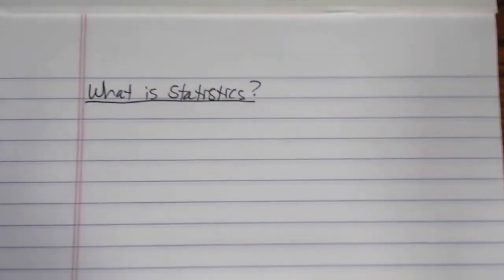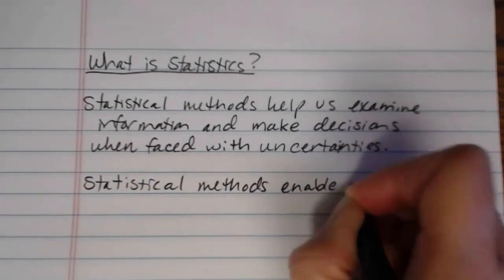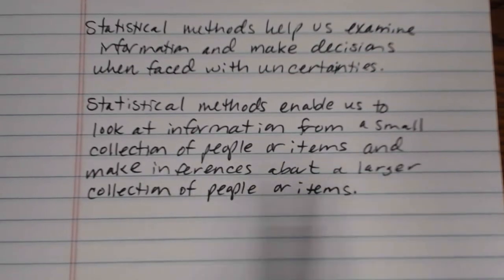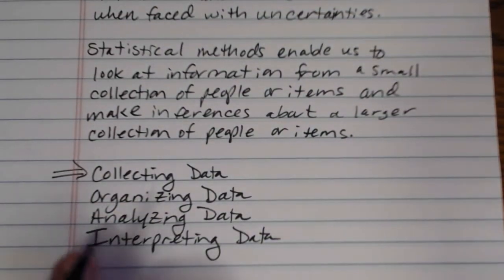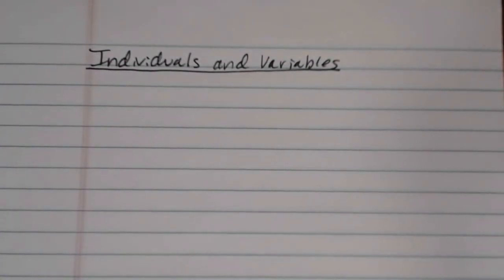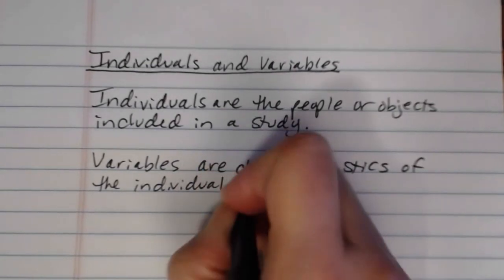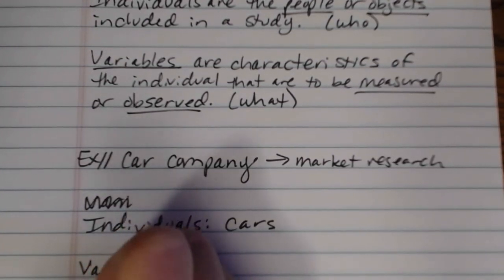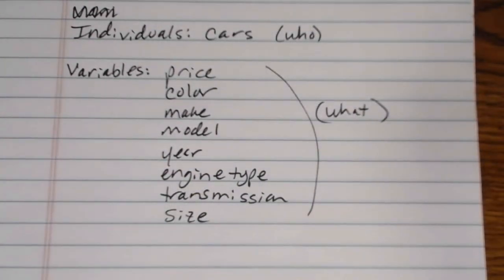What is Statistics?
This video serves as an introduction to the basic process of statistics, and defines some common statistical terminology.